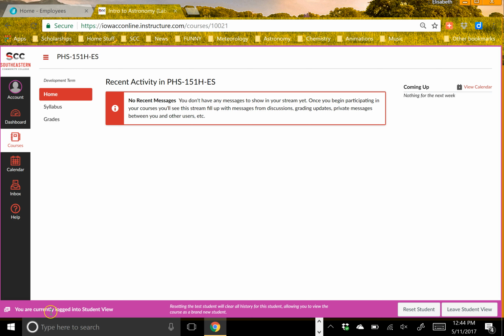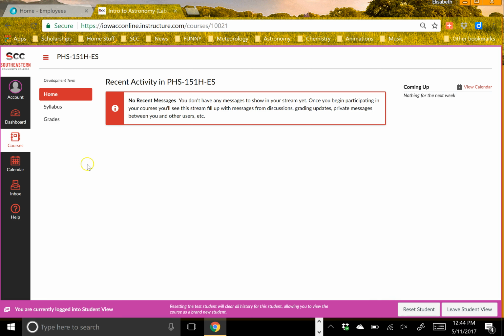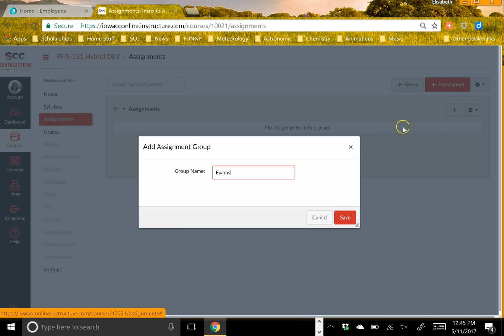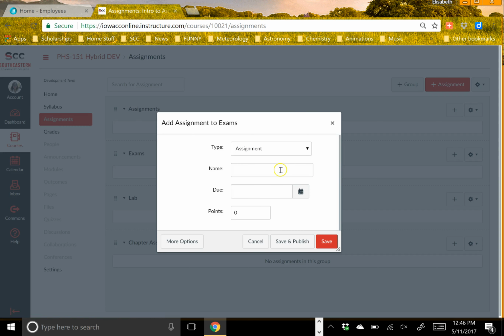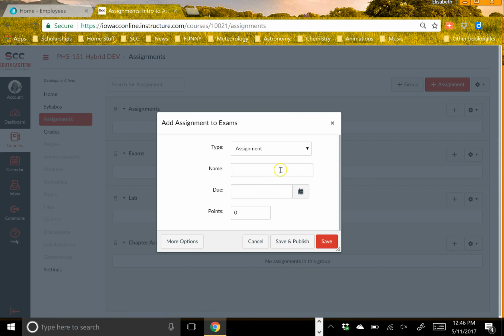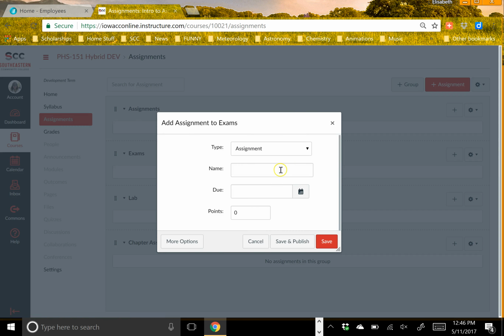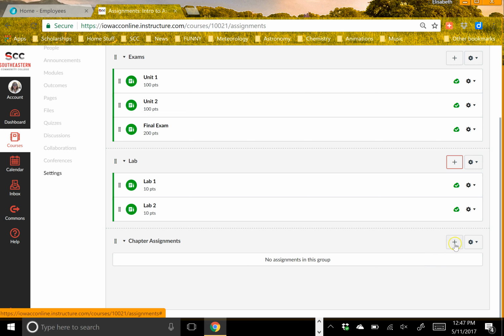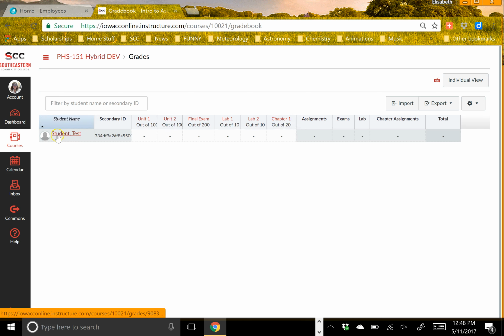Canvas Gradebook Only in Canvas